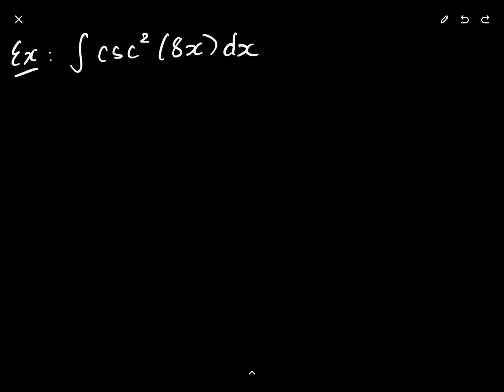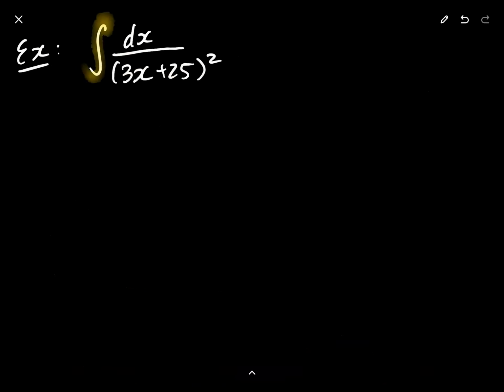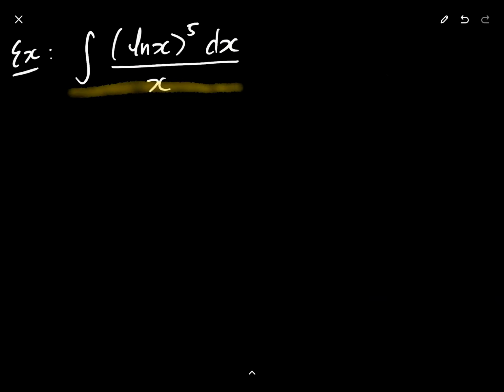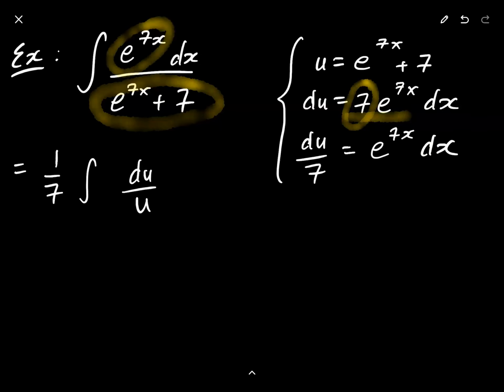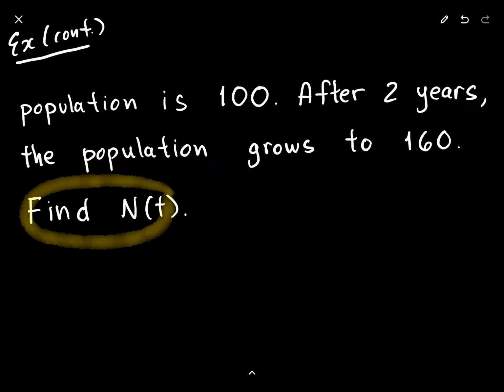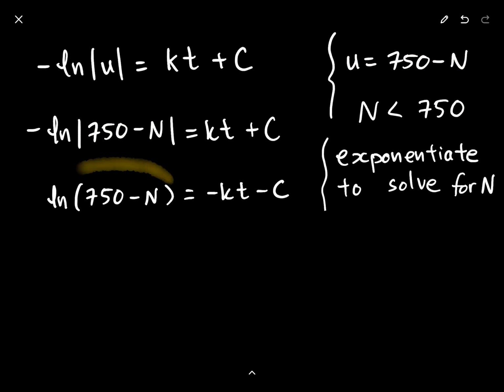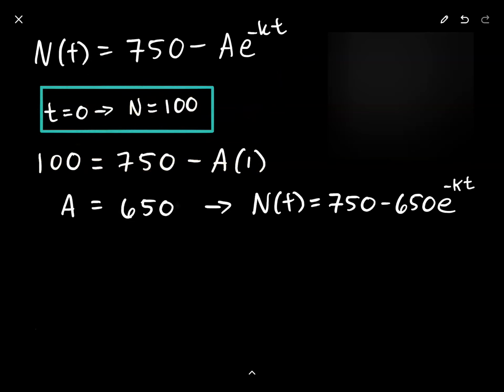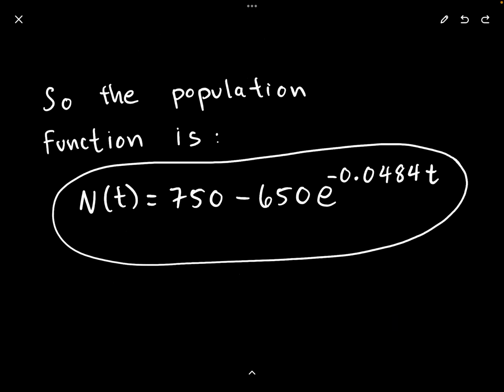Substitution 2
Simple Substitution problems Part 2